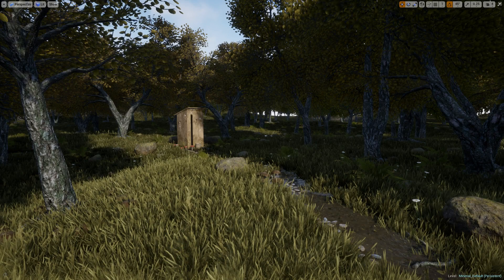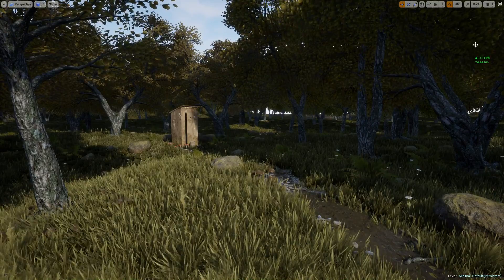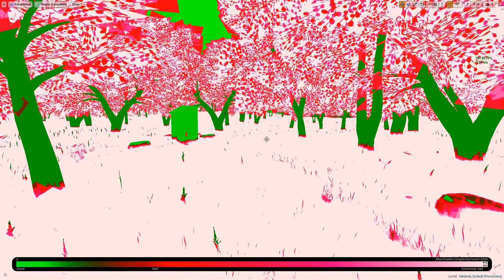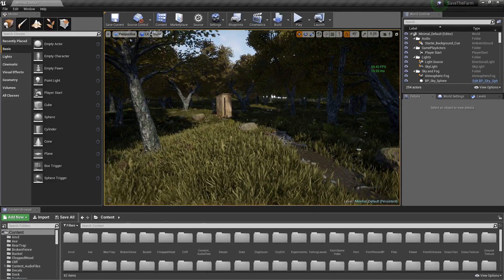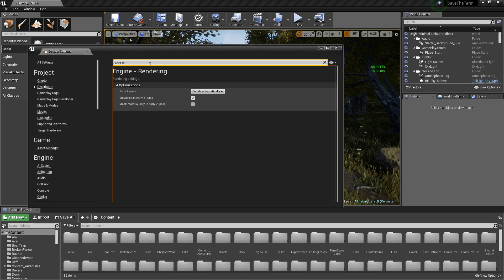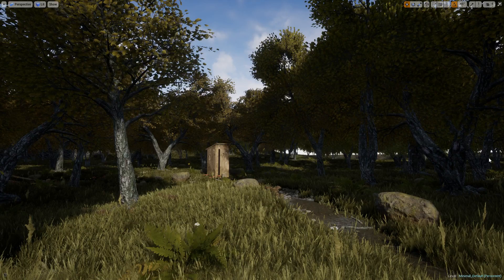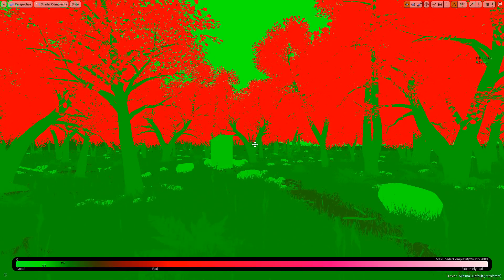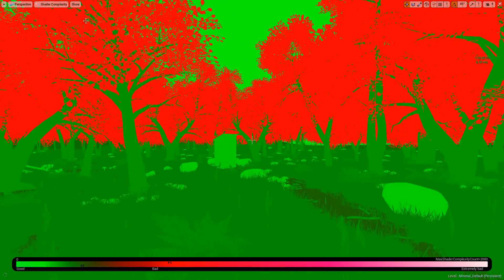UE4 Increase Foliage Performance (Early Z-Pass)